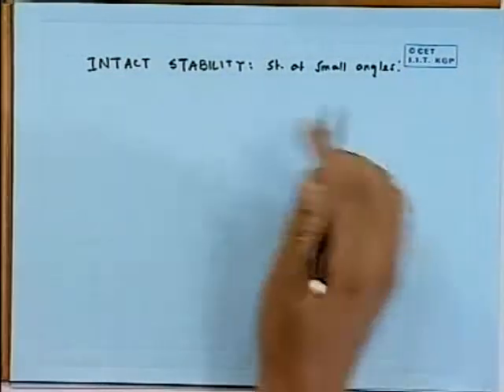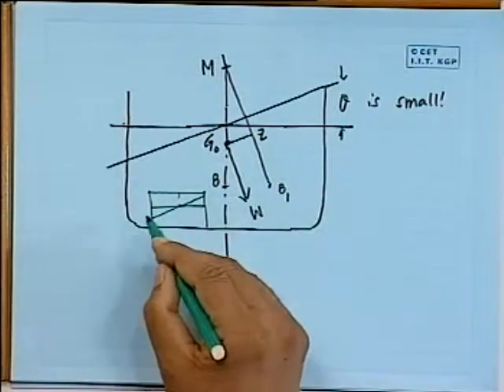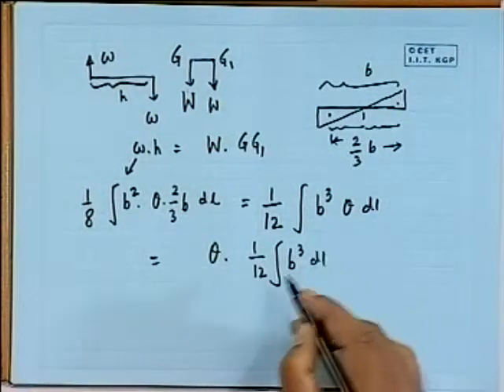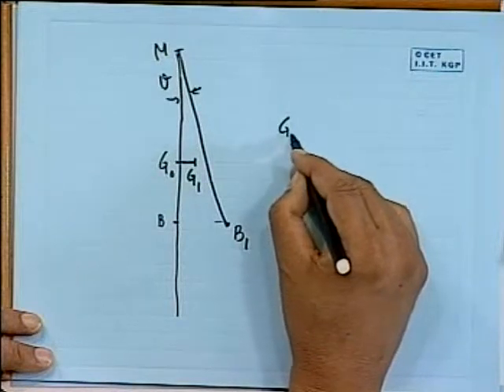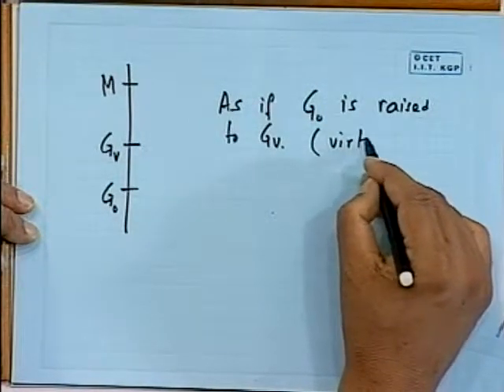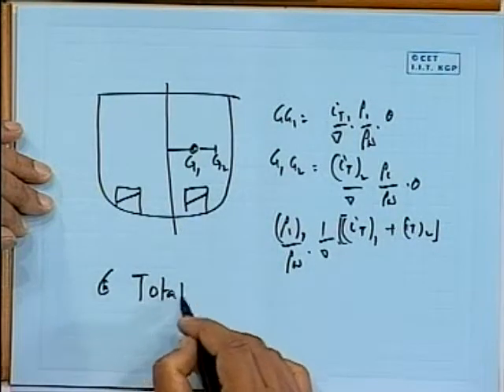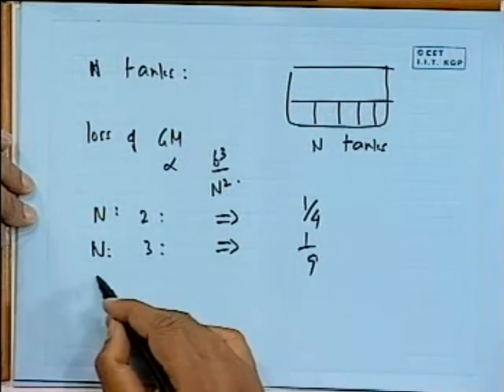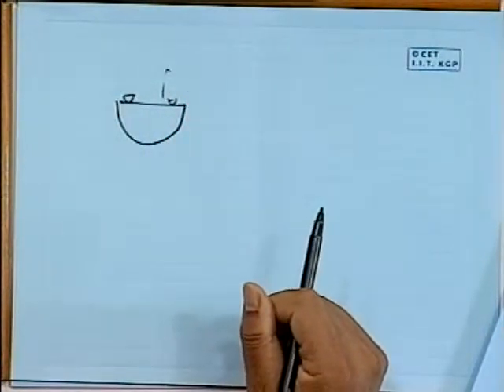Lecture 20- Ship Initial Stability 3